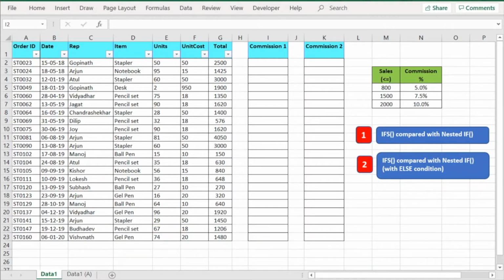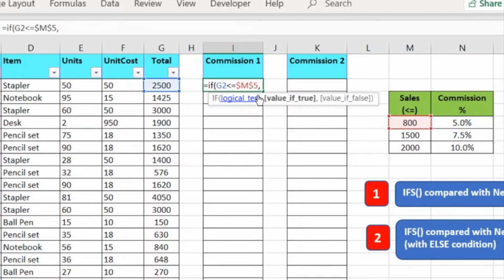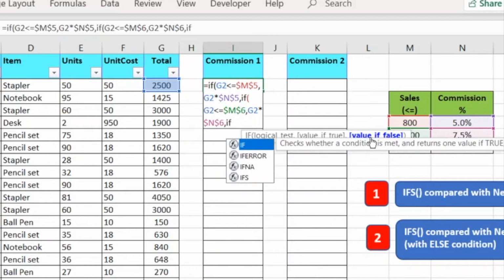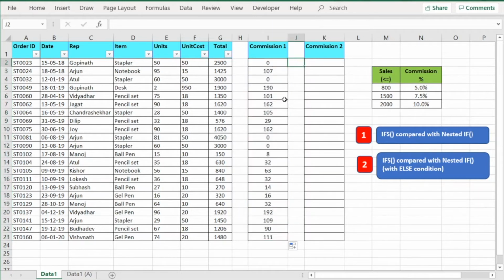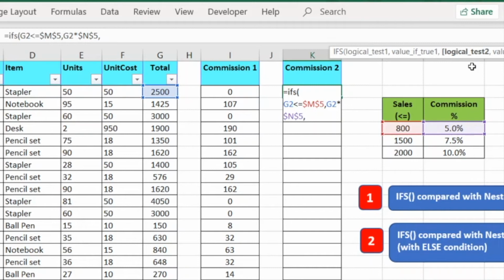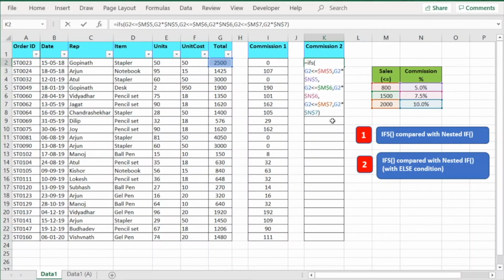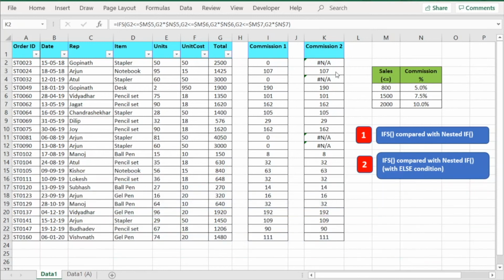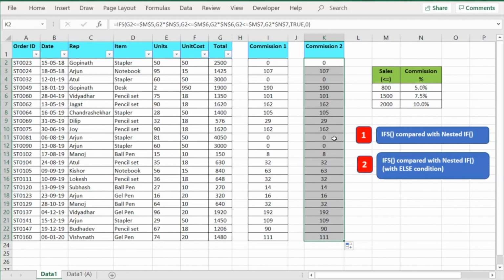How to use IFS function in Excel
How to use IFS function in Excel. IFS function check multiple conditions and return the value on the basis of the first condition that returns TRUE. IFS function doesn't handle ELSE condition but in this video i will also cover how that can be done.

This function is introduced in Excel 2019 so it can't be used in older versions.

This video lecture is part of the video series on Excel and it tools.

Let me know in comments below if this video helps you to start using IFS function.